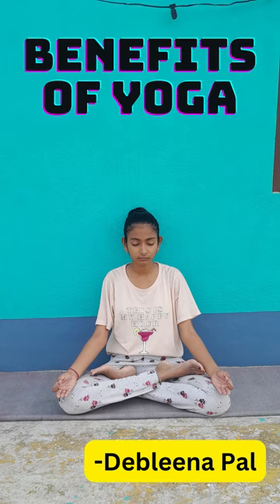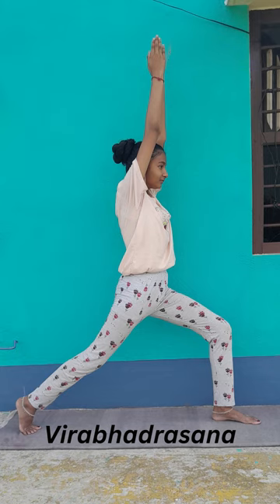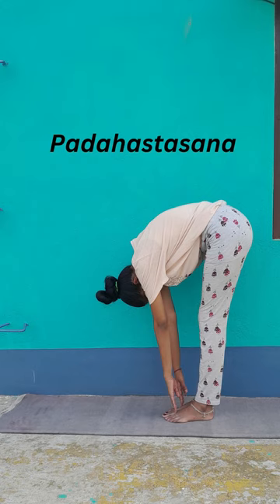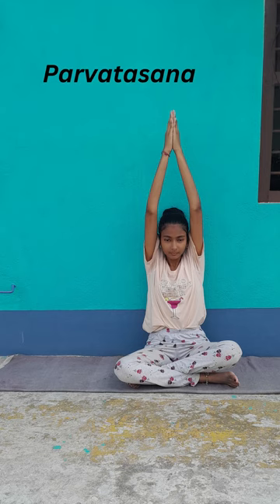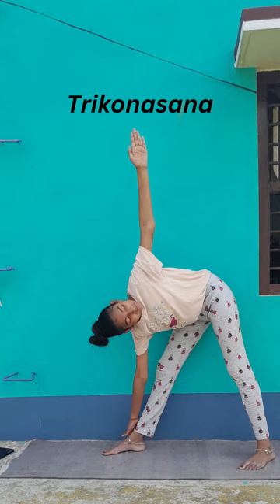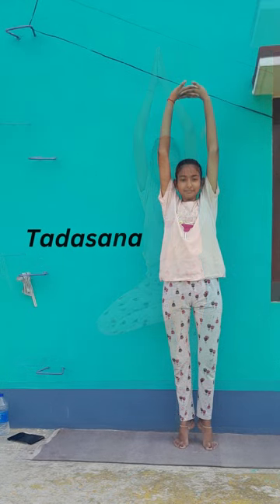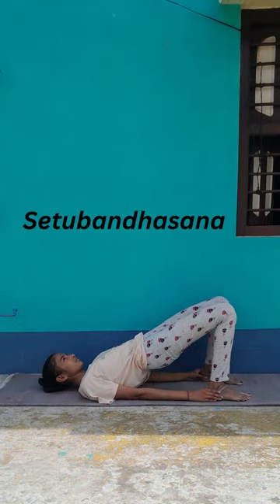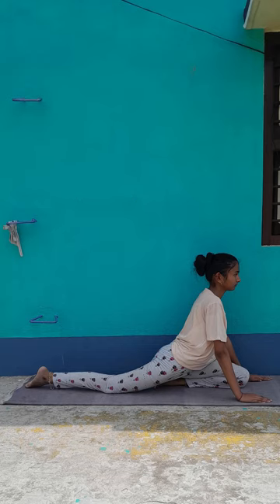15 Benefits of Yoga asana for school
Use headphones for a better experience 𝄞